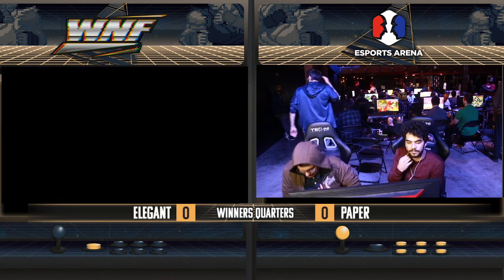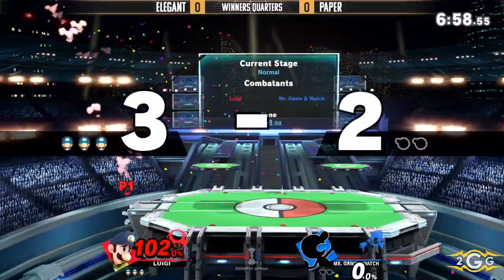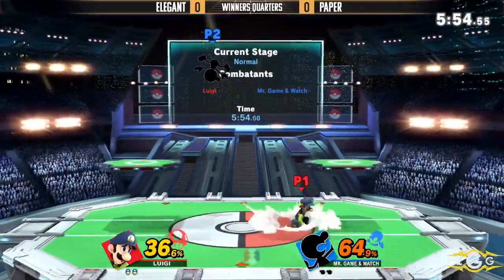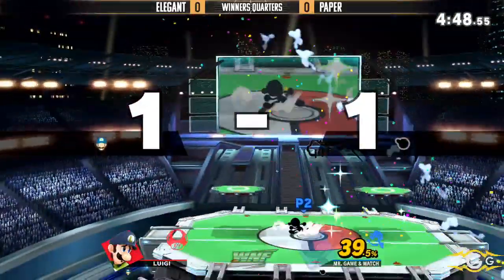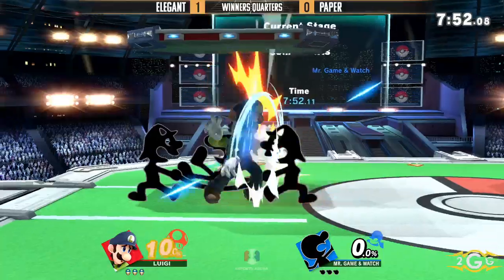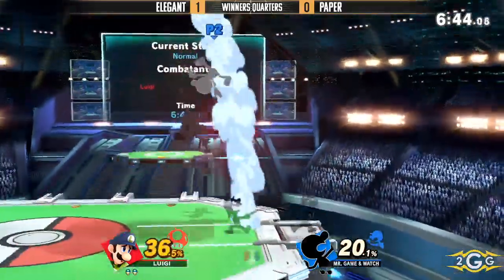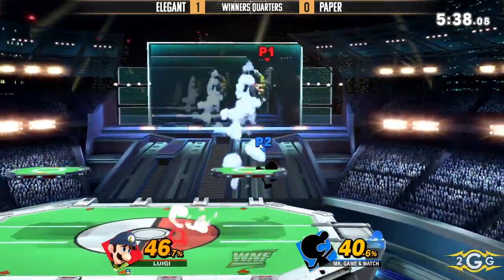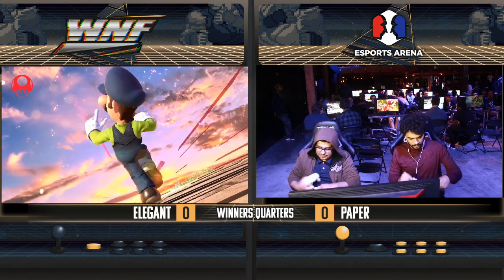WNF EP1 - Elegant (Luigi) vs Paper (Mr Game and Watch) Winners Quarters - Smash Ultimate